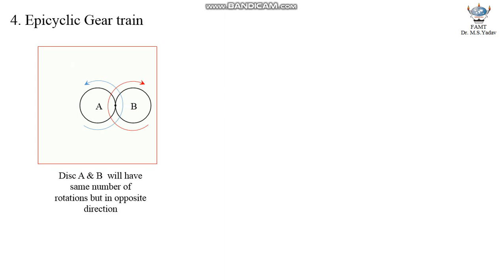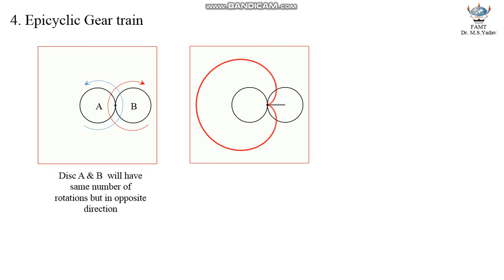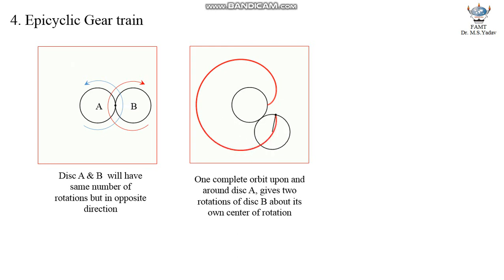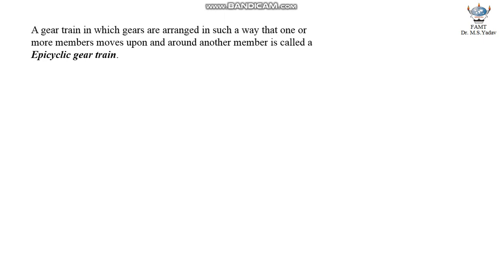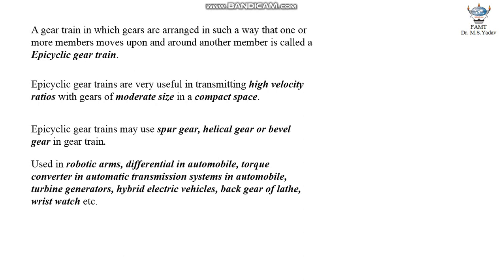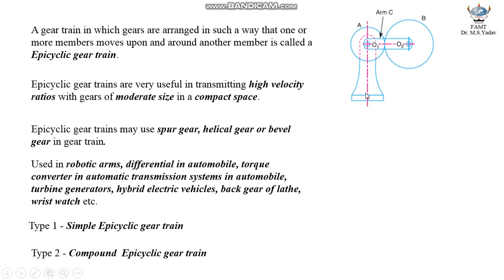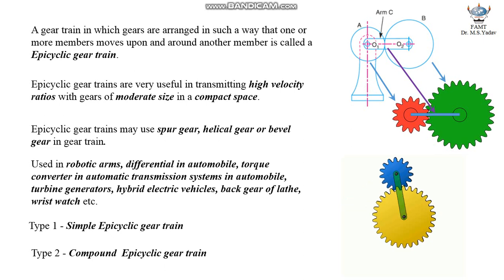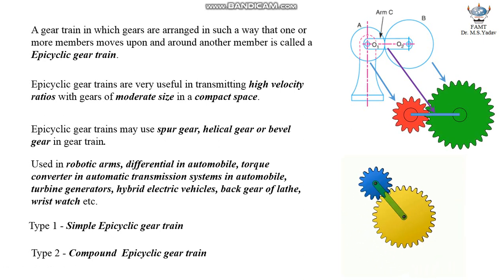Video 3 Introduction to epicyclic gear train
In this video lecture epicyclic gear trains are introduced.